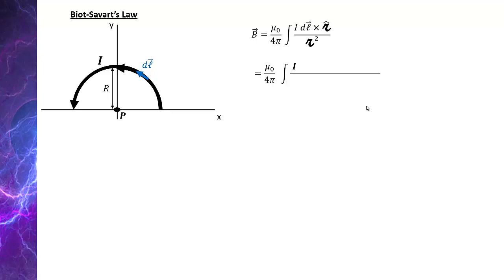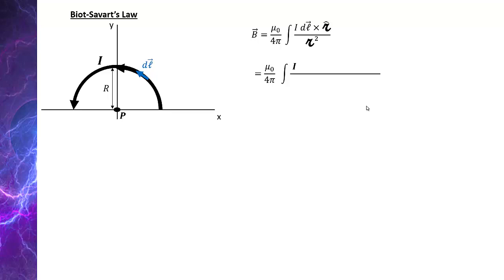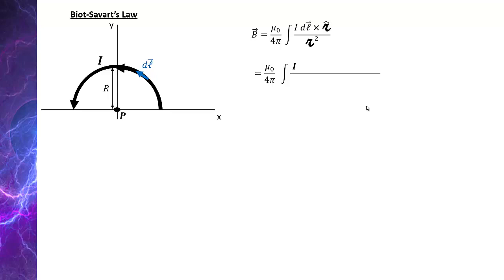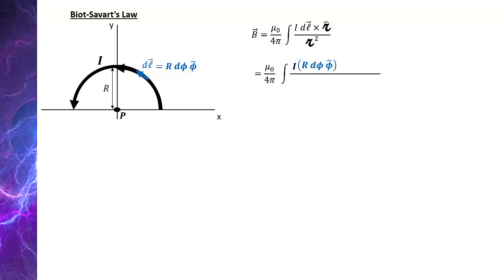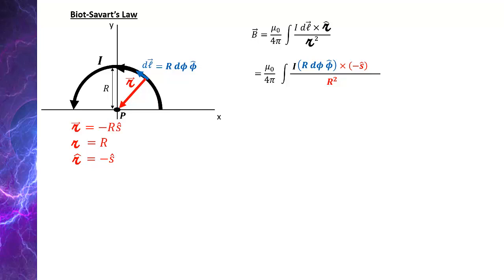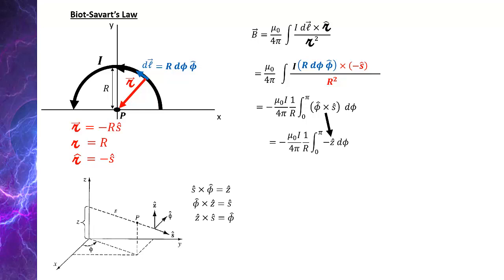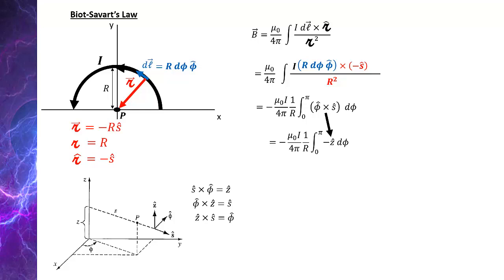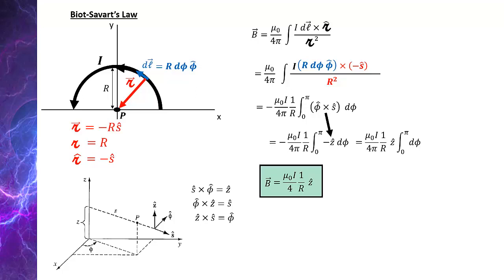Biot Savart Example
Calculating the Magnetic Field with Biot-Savart's Law in an example.